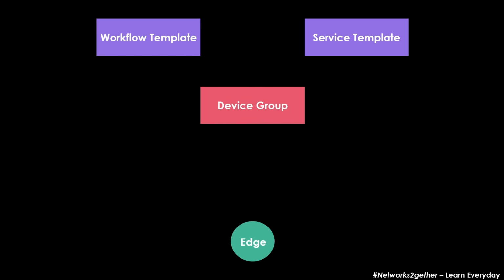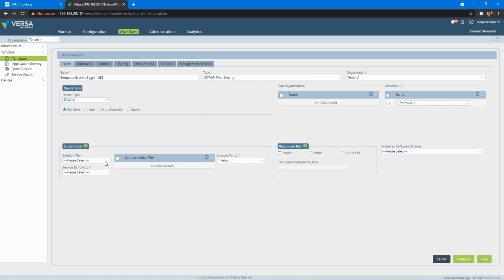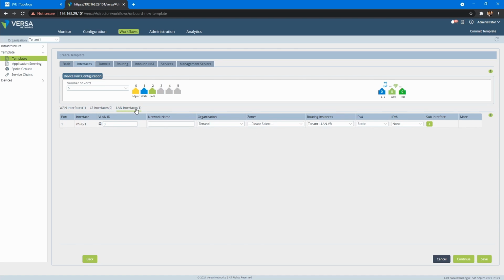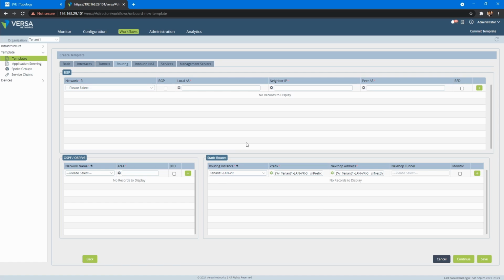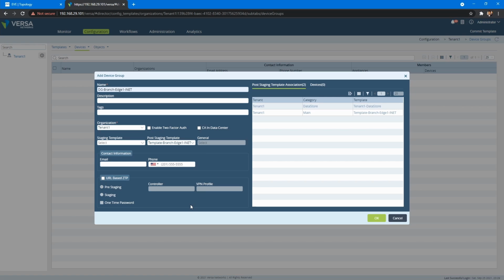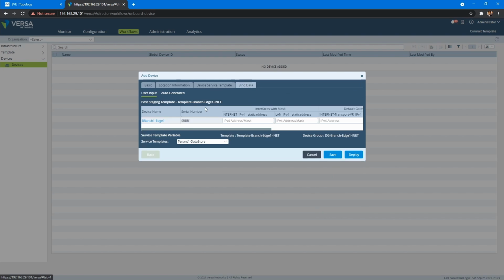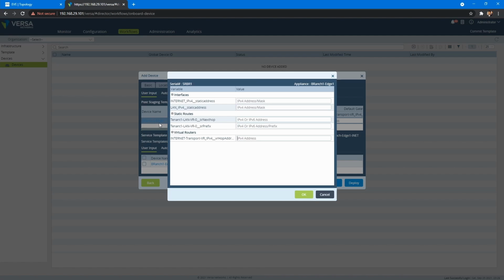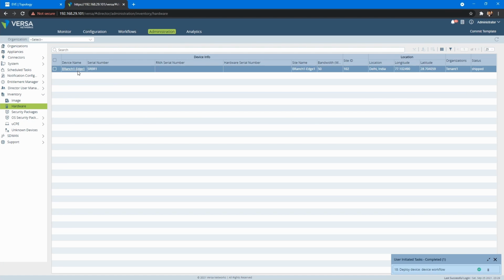Versa Networks SD-WAN || How to create Workflow Template, Device Group and Device Binding || Part 3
This video demonstrates the step by step guide to create Workflow template, Device groups and bind data for Edge devices.